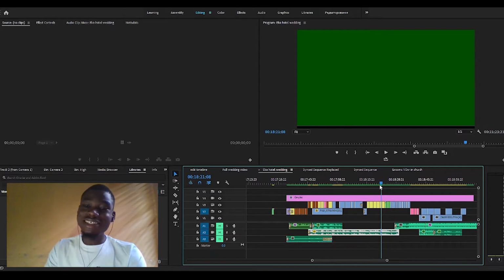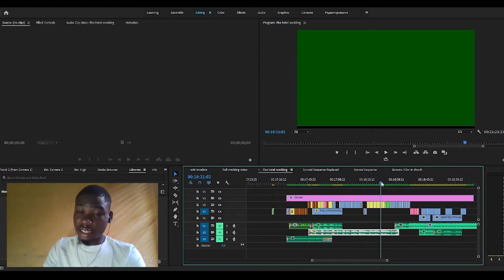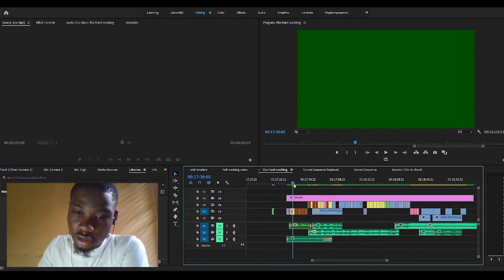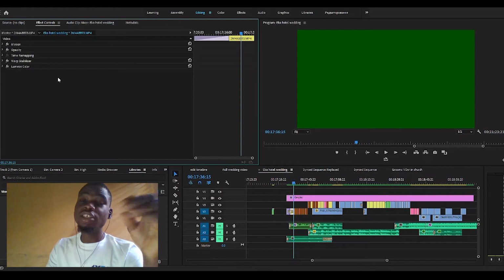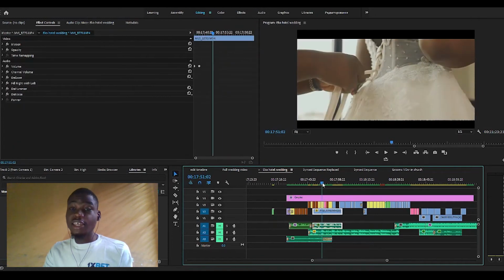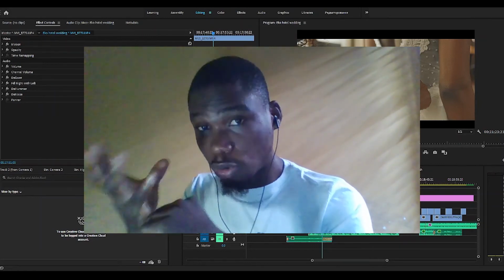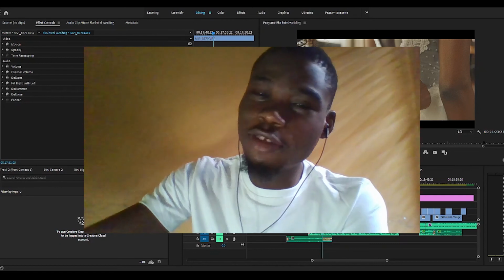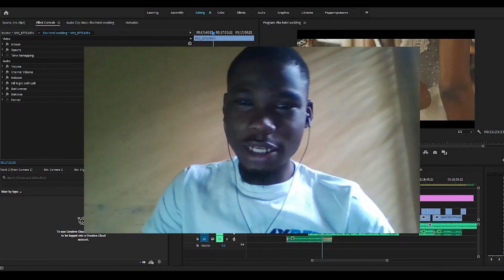How to fix Premiere Pro not loading Footages 2019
Of recent, I opened my Premiere pro, only for me to discover that my footages were no longer showing. A plain green background was showing.

But, I figured a way to fix it.

Premiere Pro 2019 crashing | Not loading Footages | How to fix it.